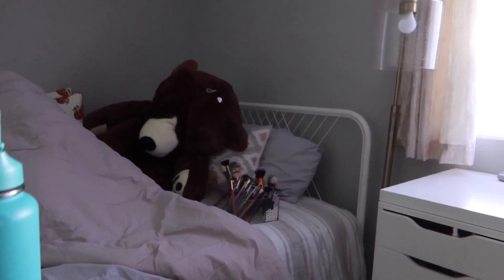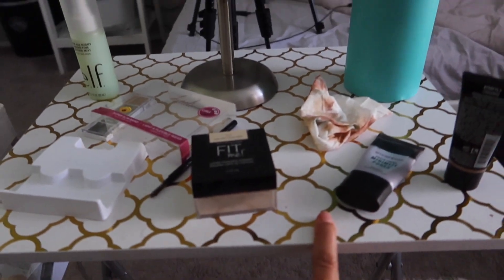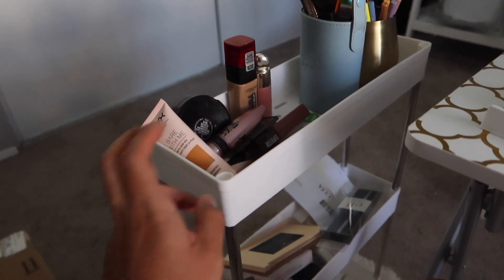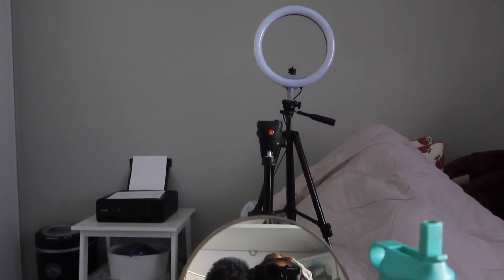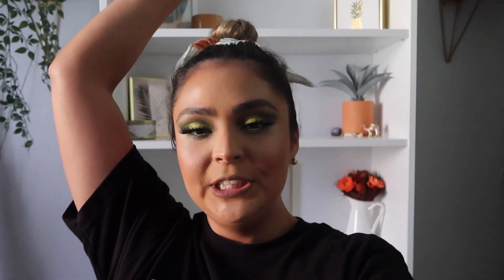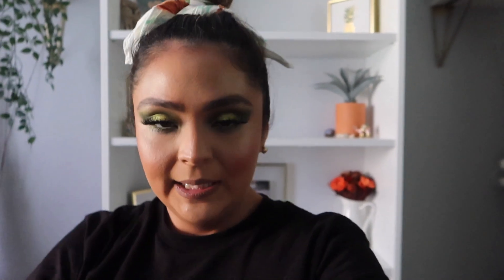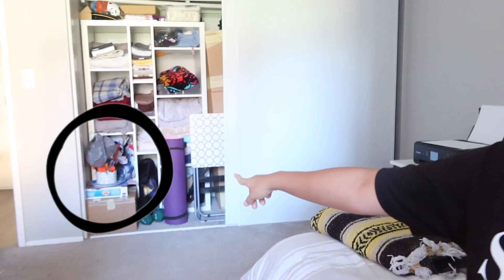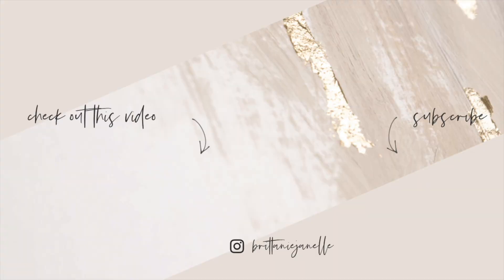VLOG: Bike Riding & Organizing Home | Brittanie Janelle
Hello 👋 & welcome! In this vlog, we decided to go for a little bike ride 🚲 since it was a nice, sunny day ☀️ . I also decided to organized the house a little. Enjoy! 😊

About me 👋:
Hello! I started this channel to keep my husband in the loop while he was deployed, & I haven’t put down the camera since then. I do lifestyle vlogs & beauty videos.